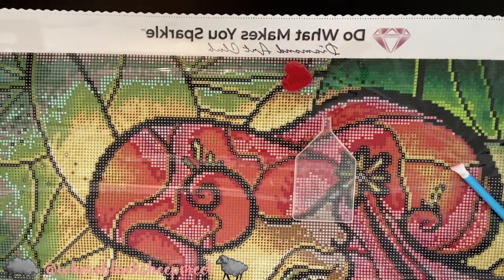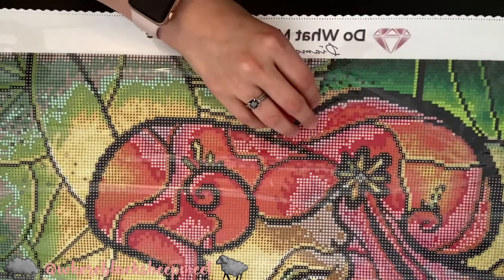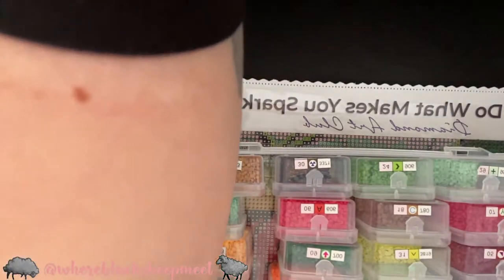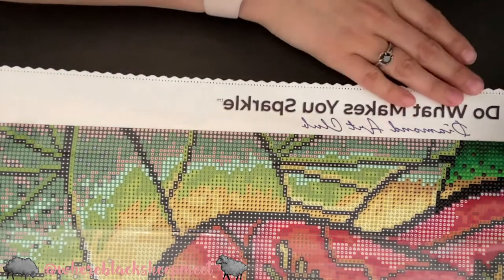Black Sheep Meeting 1:15-2:45pm: Continue Answering 200 Questions + WIP Diamond Painting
I am continuing at question 50 from my 200 questions list while I continue my "WIP and chat" doing my Diamond Art Club's My Garden Needs Tending painting. Thanks for joining me!